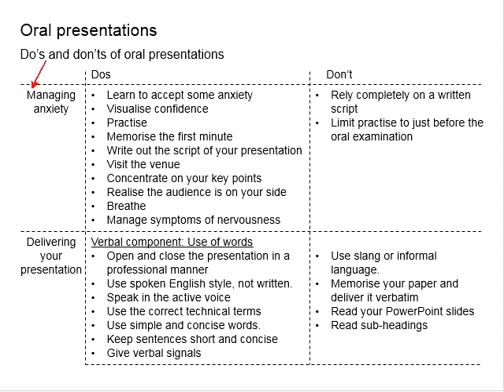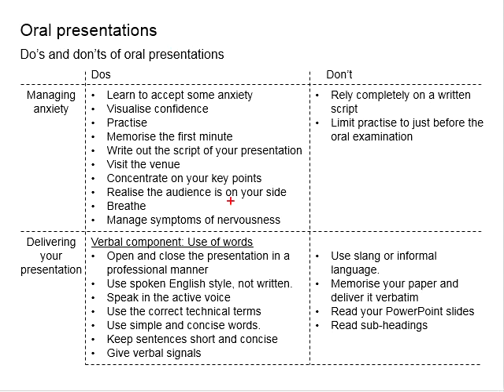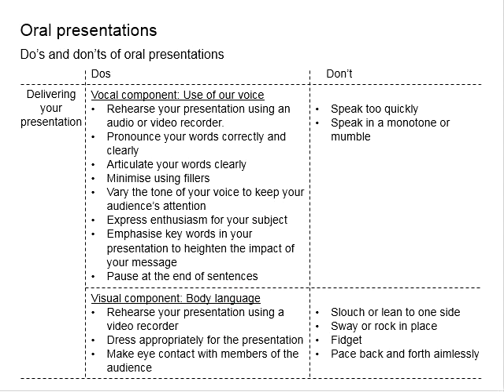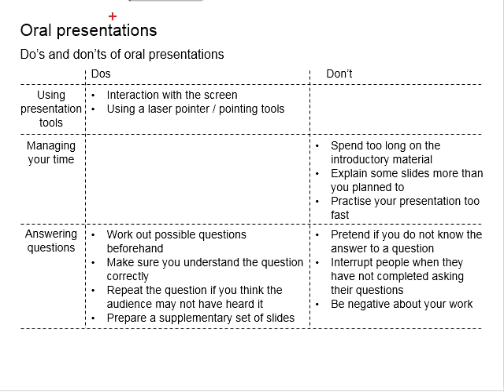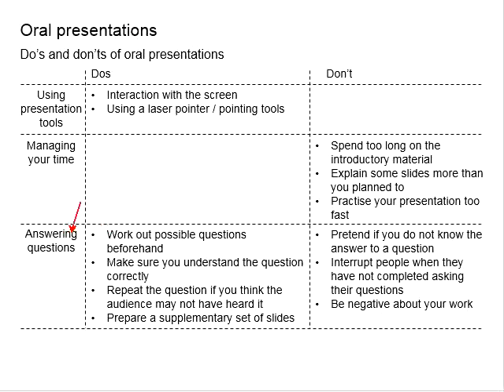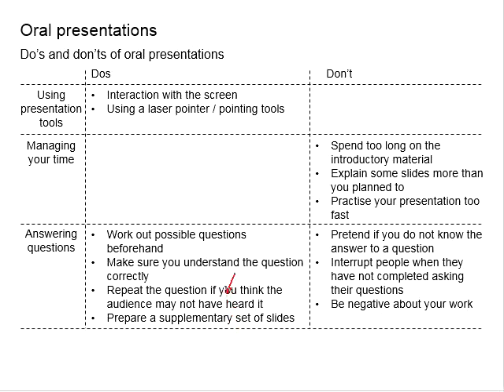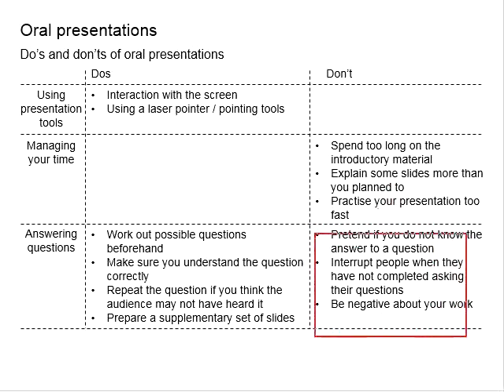6.10 Do's and dont's of oral presentation